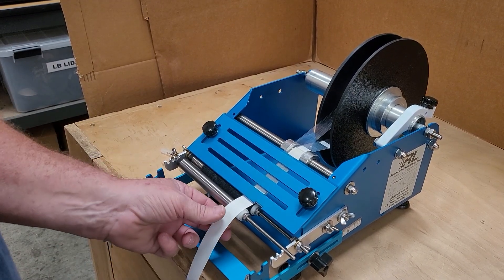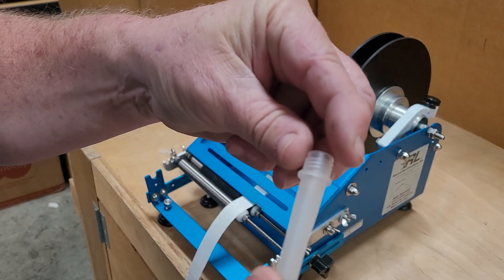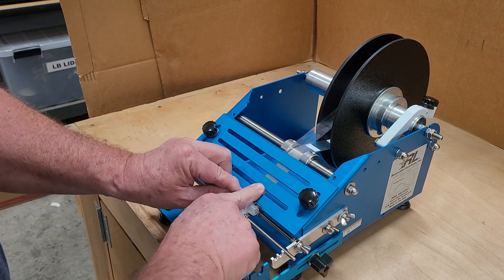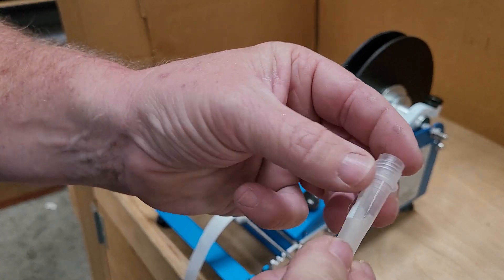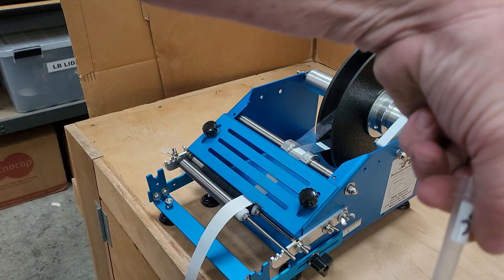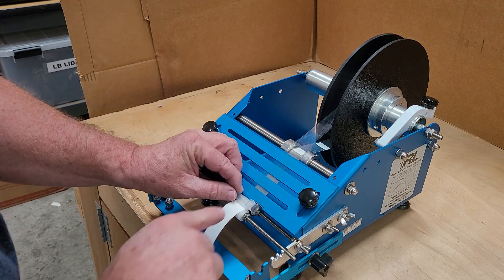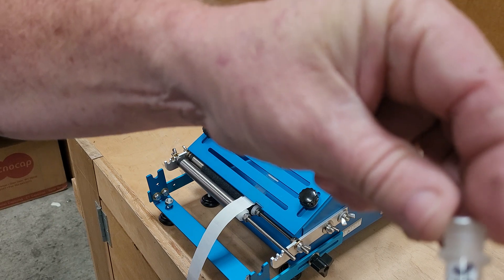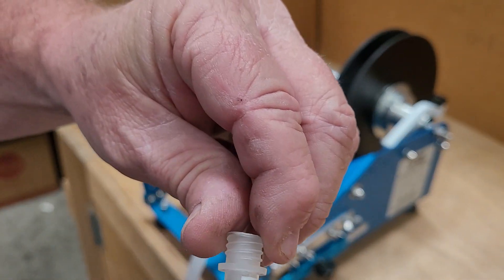small tapered vial